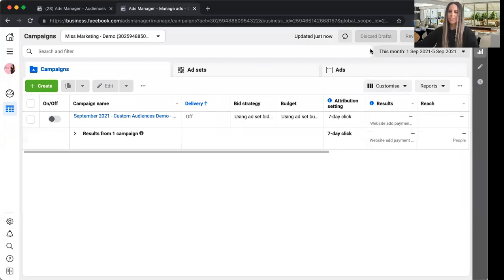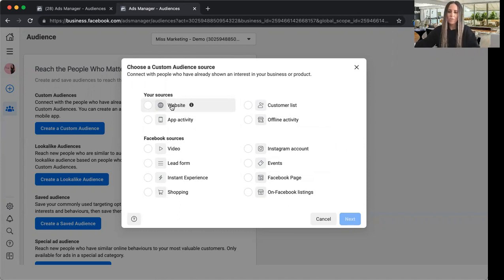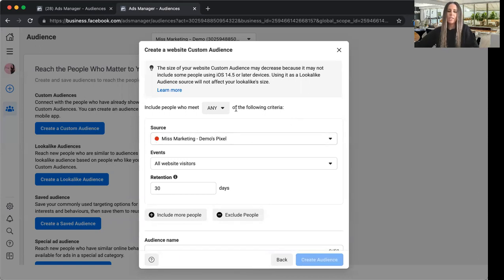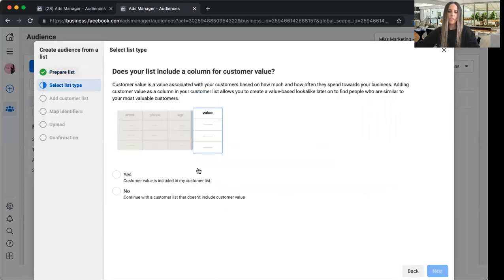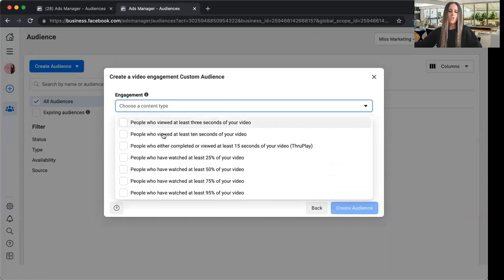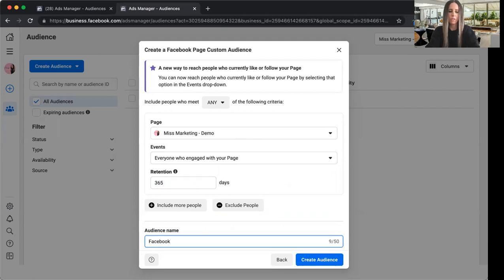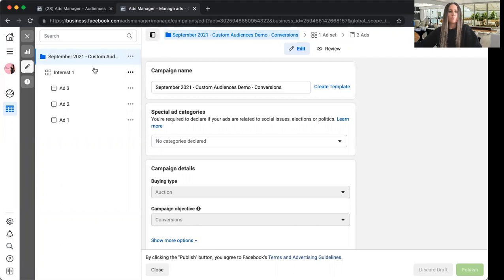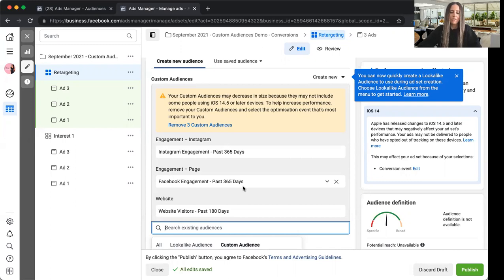How to create a custom audience in the Facebook Ads Manager (Post Apple iOS 14)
Want to lift your custom audiences game post Apple iOS 14 update?

This is the tutorial for you.

In this lesson I give away my best keep secrets for nailing Facebook Ads custom audiences and retargeting step-by-step.

Watch the tutorial and score yourself some new moves today.

Want to find out if your brand is ready for Facebook Ads before you spend a cent?

Reach your dream students with ease — and finally hit your income goals without the 24/7 hustle — using our simple, smart, and profitable Meta Ads blueprint. Join our low cost Meta Ads course.

Interested in our done-for-you Facebook Ads Services? Get more clients and sales fast.

Find out more about our Meta Ads Services and book a free strategy call with us